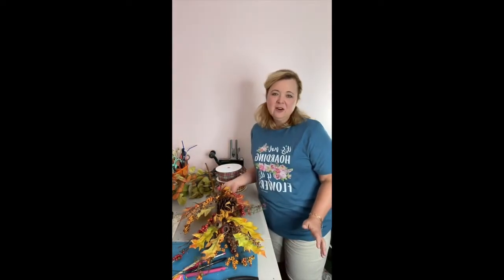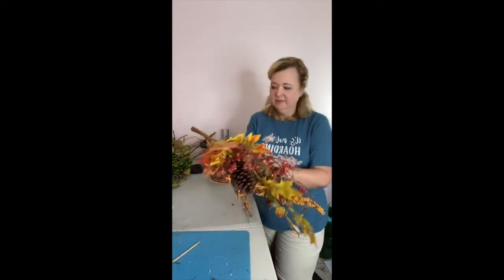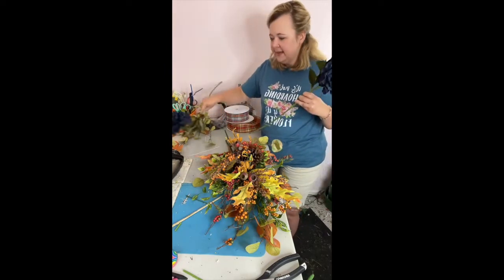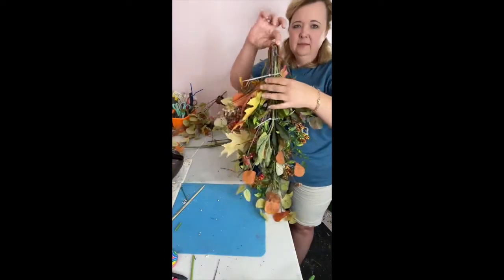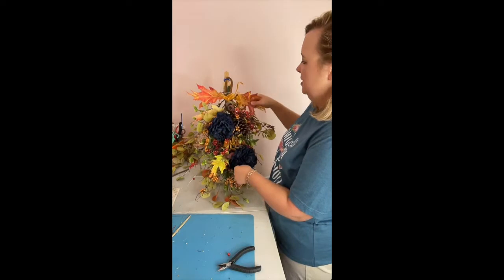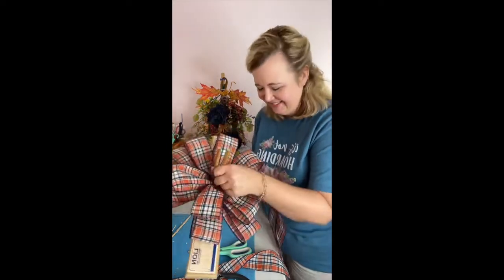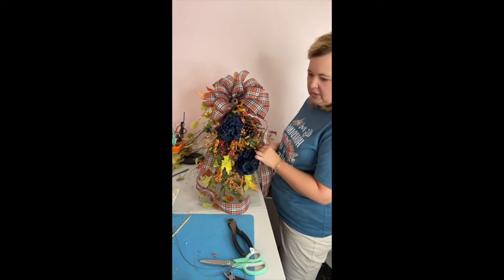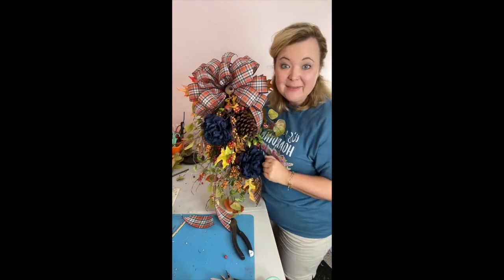3 DIY Fall Door Swag Wreath with Navy Peonies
Learn to make an Easy DIY Fall Door Swag Wreath using large fall sprays, navy peonies, and big wreath bow.

The free bow making tutorial is ready! Simply go to this website to sign up.

Supplies:
Florals from Hobby Lobby and wholesale.

Find my favorite list of wholesalers in my Big Book of Faux Floral Suppliers